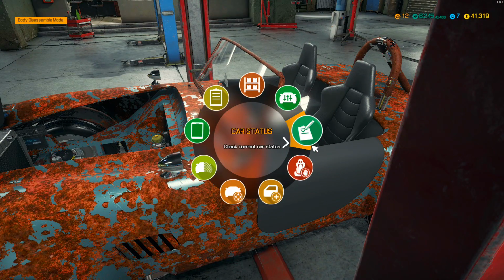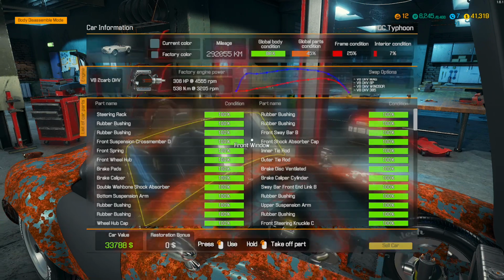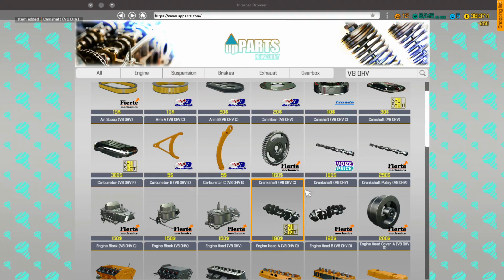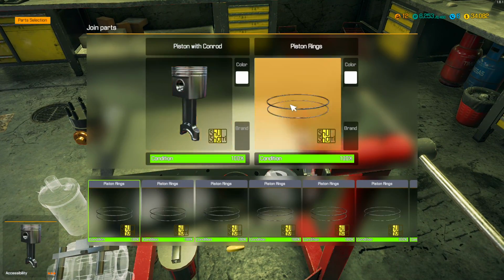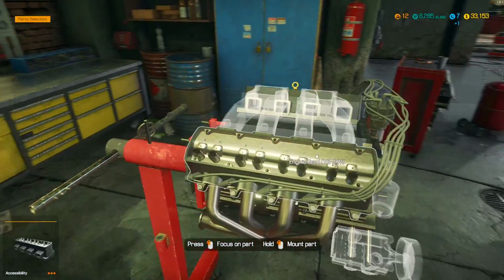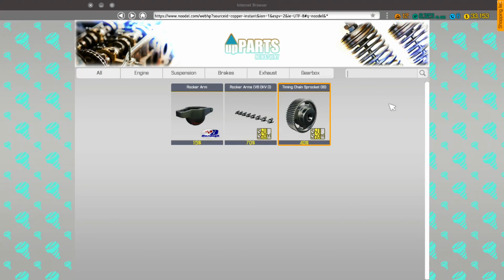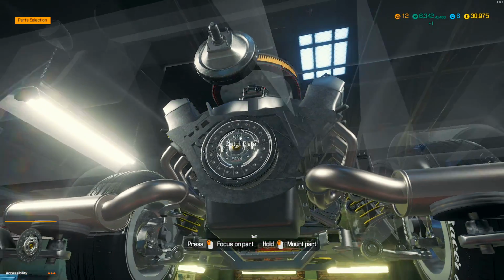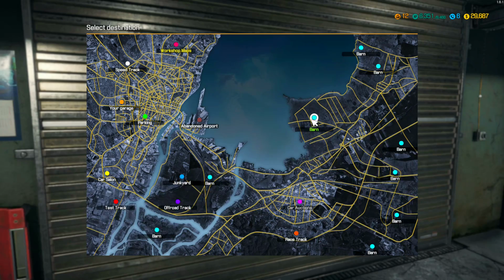SHELBY COBRA GETS A NEW 330 HORSEPOWER V8 | Car Mechanic Simulator 2018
Hey guys! I hope you all enjoyed this video on Car Mechanic Simulator 2018! In this video, I rebuild the engine for the Shelby Cobra and finish up some last things with the car. :)